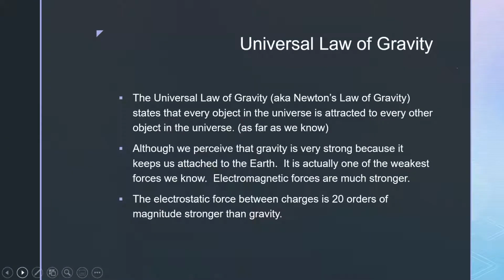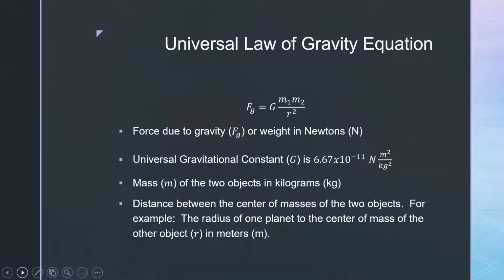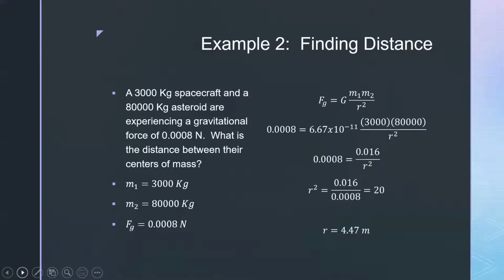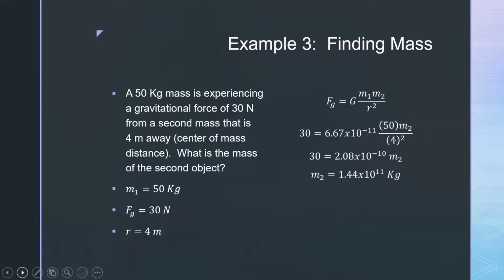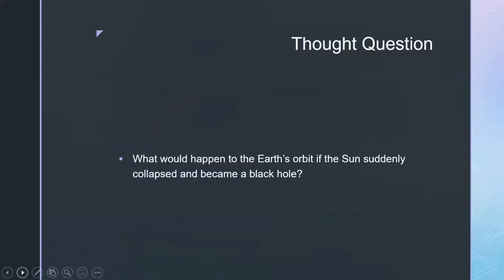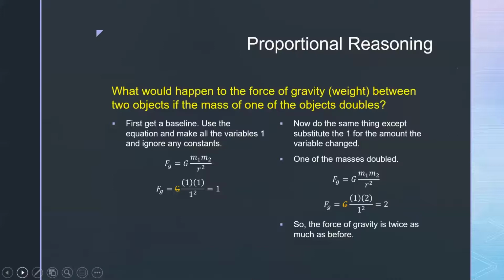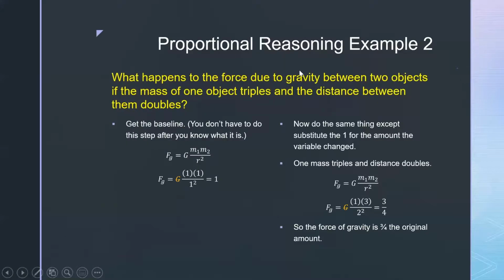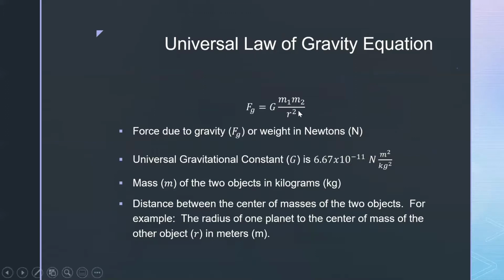Universal Law of Gravity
How to use the Universal Law of Gravity to solve problems and find the acceleration due to gravity of any object.